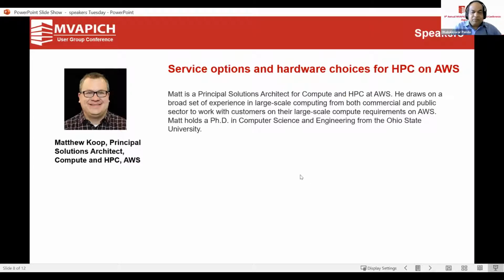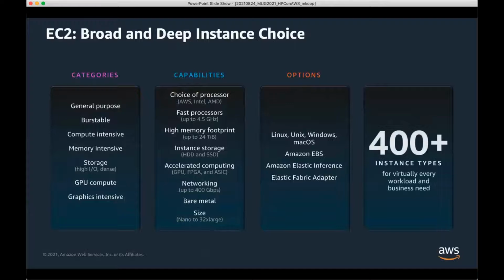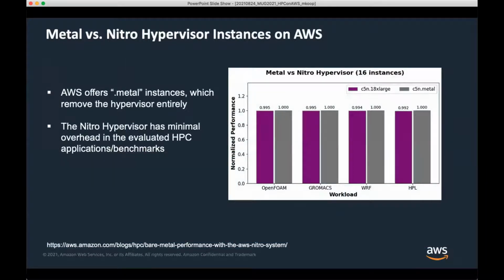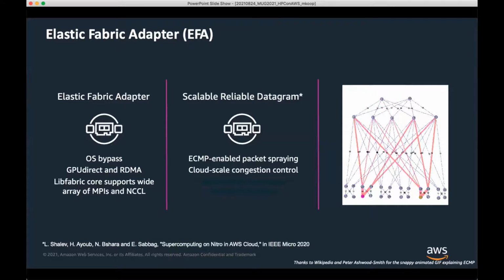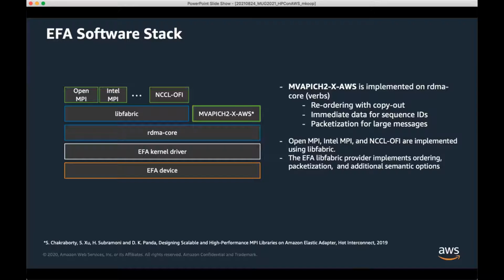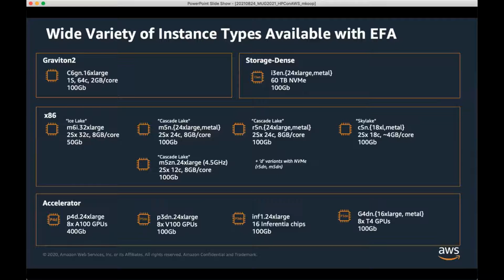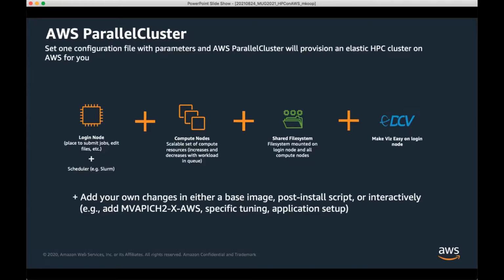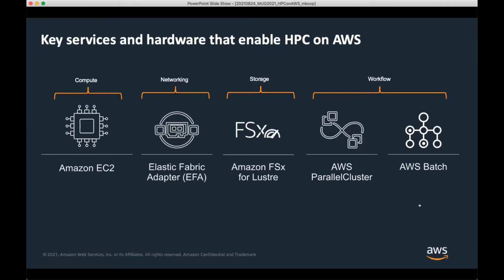MUG'21 Day 2: Service Options and HW choice for HPC on AWS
The 9th MVAPICH User Group Conference was held virtually from August 23, 2021 to August 25, 2021. This video features a presentation on Service Options and HW Choices for HPC on AWS led my Dr. Matthew Koop of AWS